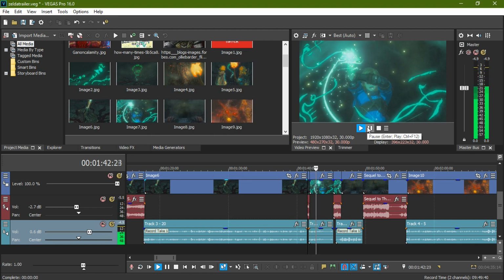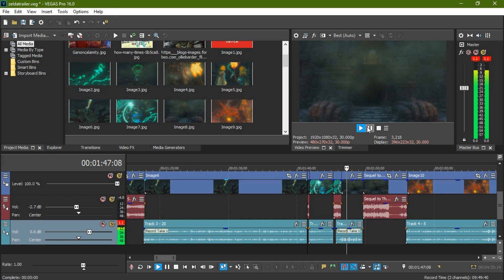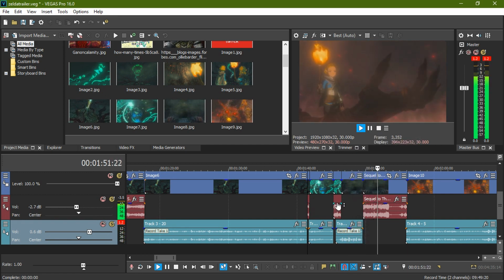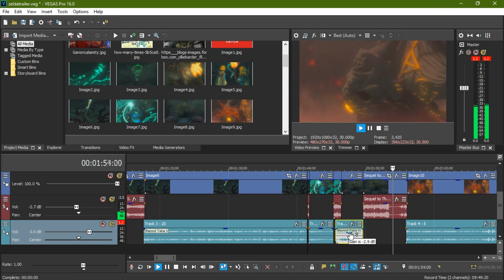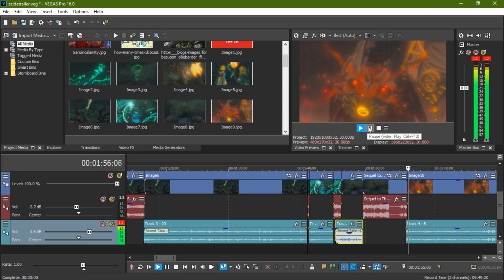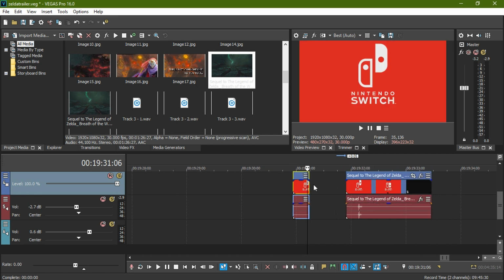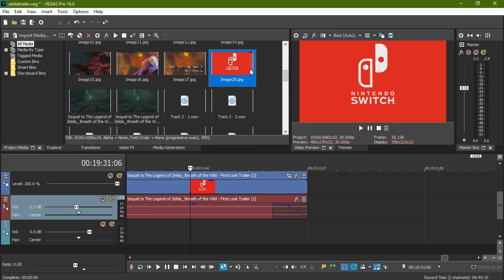How to Pause or Freeze Frame Video: Vegas Pro 16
How to pause or freeze frame video in Vegas Pro 16! It's a very simple, elegant effect, great for all types of videos!

My Studio Headphones: